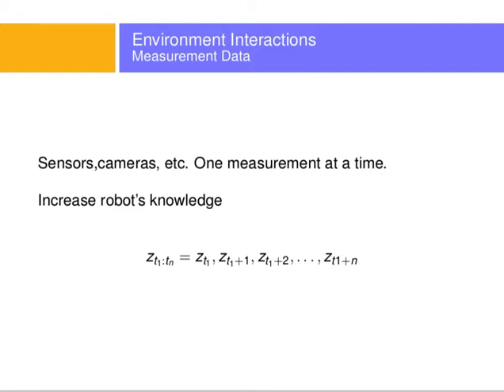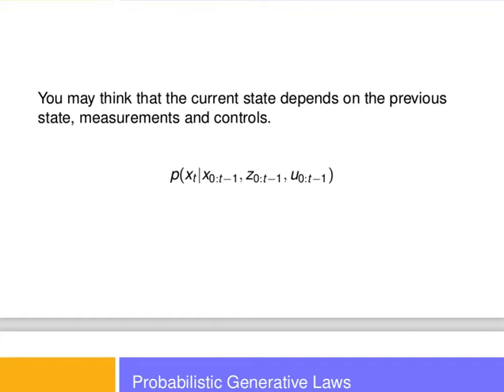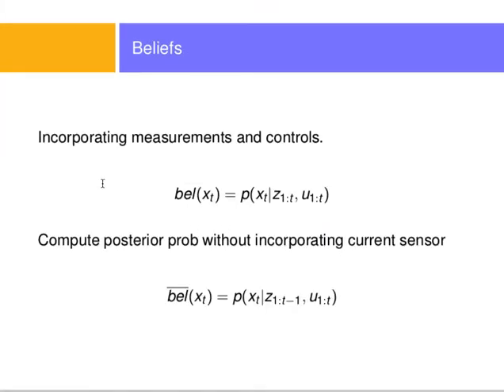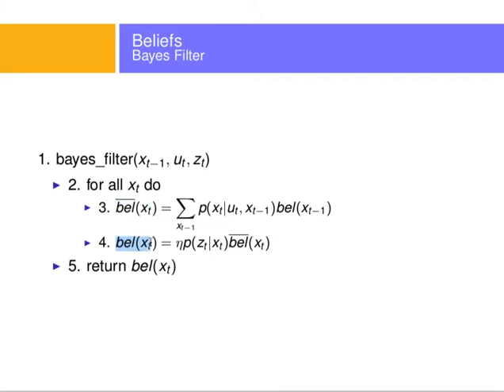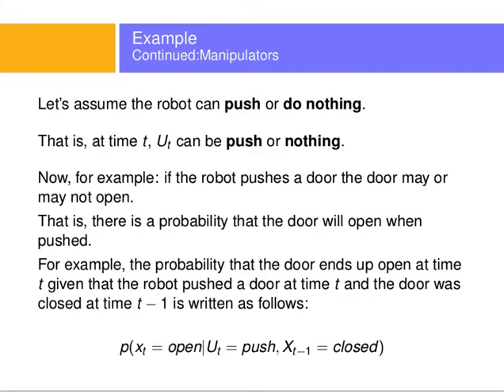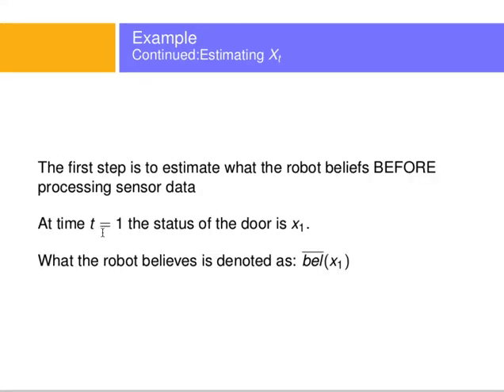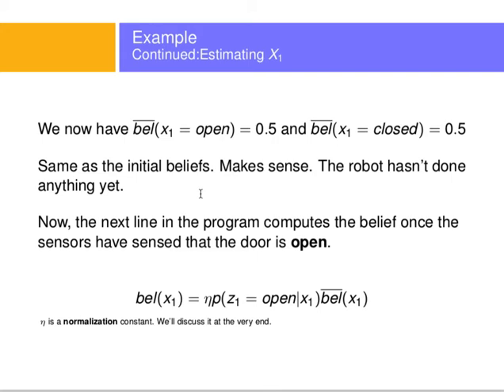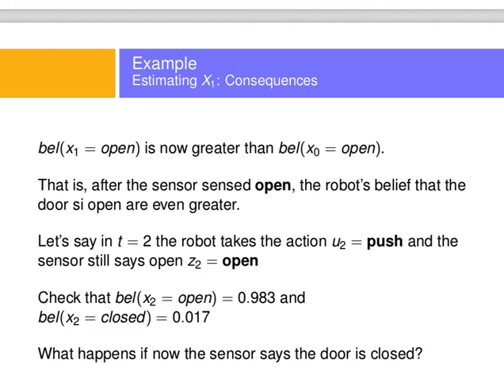bayesianBeliefHMMRobotics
Bayesian Belief, Bayesian Filter for robots, taken from Thrun's Probabilistic Robotics.